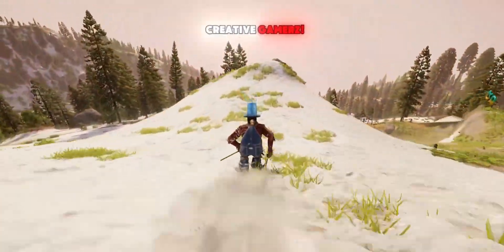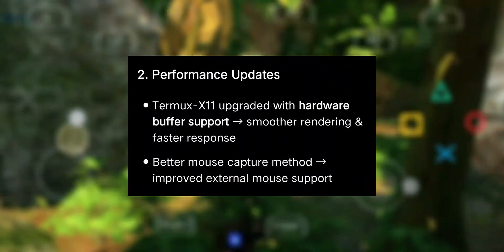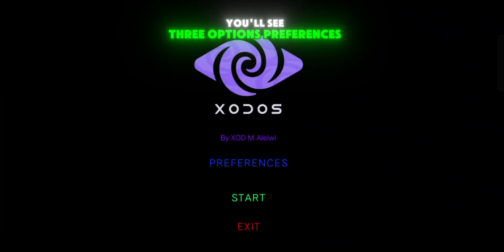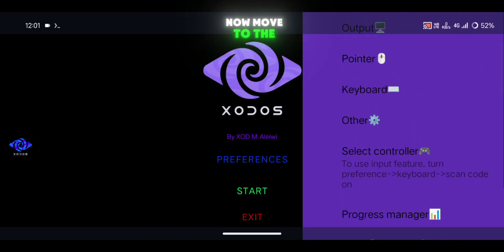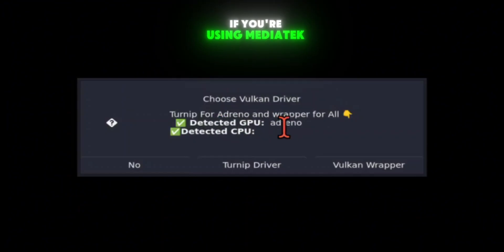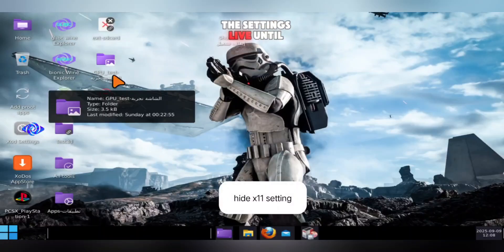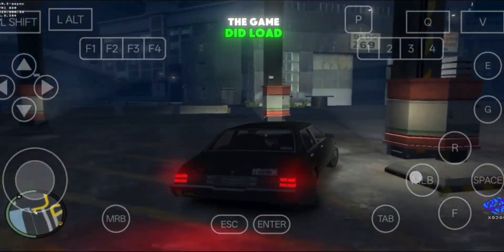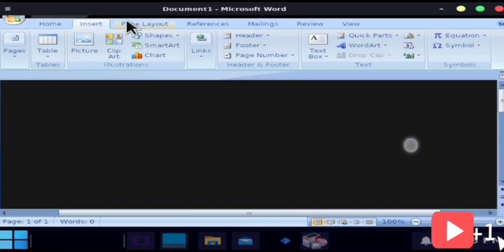🚀 Turn Your Phone Into a High-End PC! - XoDos 5.9.0 Emulator Major Update | Full Setup & Settings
💥 XoDos Emulator v5.9.0 is finally here and it’s a game-changer!
This major update transforms your Android device into a complete PC and console experience. With full support for Windows programs, Linux systems, and demanding PC games, XoDos 5.9.0 makes it possible to enjoy desktop-level performance right in your pocket.

In this video, I’ll walk you through the complete setup process, showcase the best performance settings, and test out popular PC games & applications so you can see just how powerful the new XoDos update really is. Whether you want to play GTA 5, Witcher 3, Valorant, or run Office apps, coding tools, Photoshop, and even Linux distributions, this update has you covered.

🎮 HIGHLIGHTS OF XODOS 5.9.0 UPDATE:
- 🚀 Massive performance boost & smoother rendering
- 🖥️ Run Windows PC software, productivity tools & Linux distros
- 🎮 Play AAA PC games like GTA V, Skyrim, COD, Valorant & more
- ⚙️ Advanced config options for stable 60–90 FPS
- 📲 Supports Snapdragon, MediaTek & Mali GPU devices
- 🔧 Improved compatibility for budget & flagship phones
- 🛠️ Enhanced stability with fewer crashes, lag fixes & optimized memory use

🧠 WHAT’S INCLUDED IN THIS VIDEO:
- ✅ Step-by-step setup guide for XoDos 5.9.0
- ⚙️ Best settings for gaming, productivity & Linux use
- 🎮 Live gameplay test (GTA 5, Witcher 3, Cyberpunk 2077, Valorant)
- 🖥️ Software test (Microsoft Office, Photoshop, coding IDEs)
- 🔧 Troubleshooting fixes for black screens, crashes, lag & controller issues
- 🌐 How to use XoDos as a desktop replacement with keyboard & mouse support